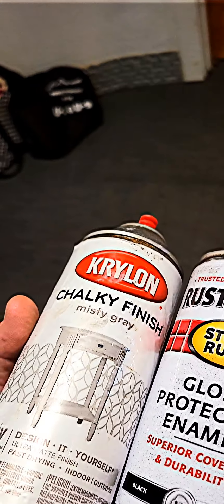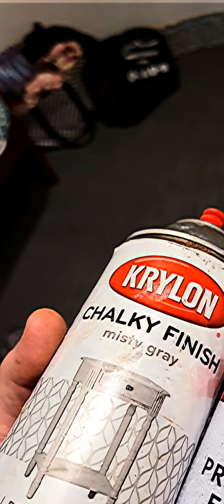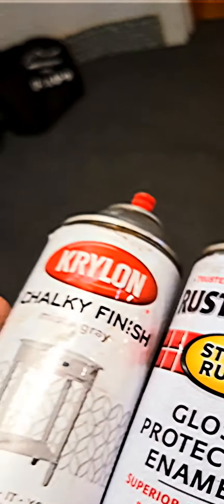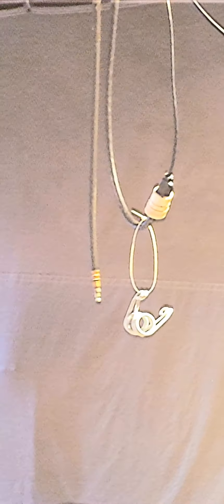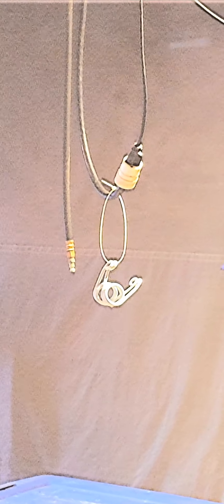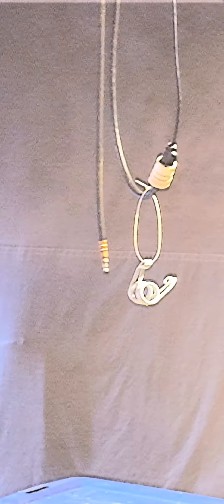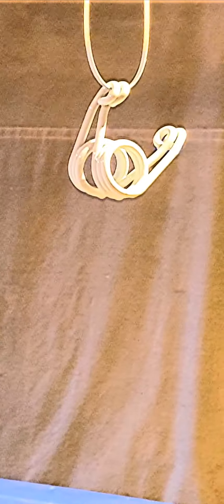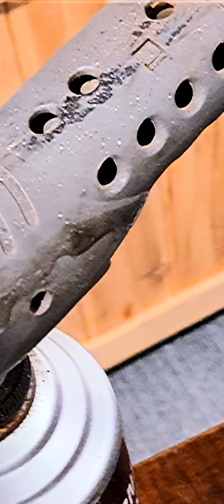seat springs doubling up to remove a little kidney bust'n paint over chrome